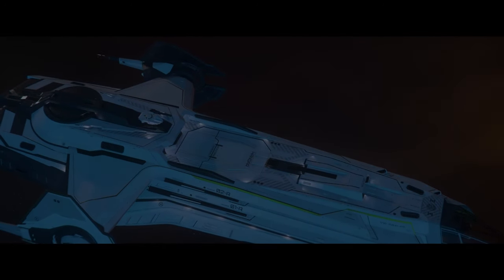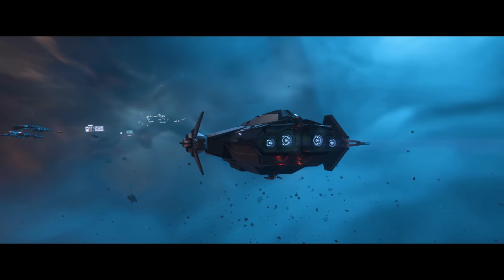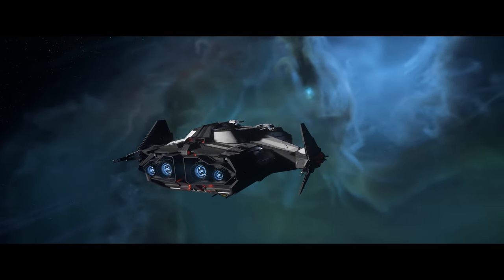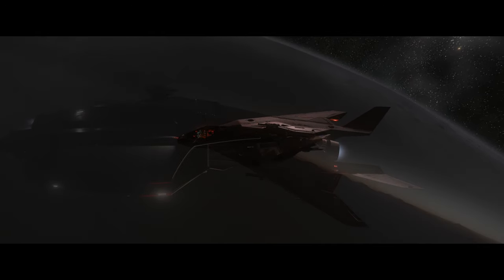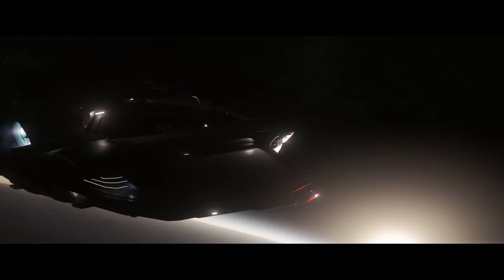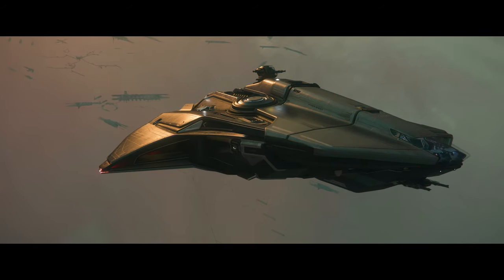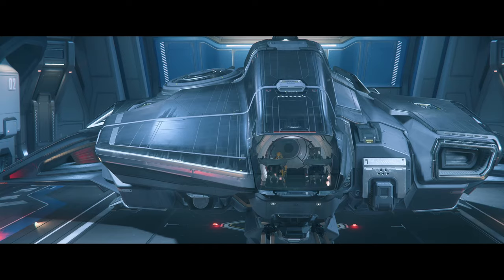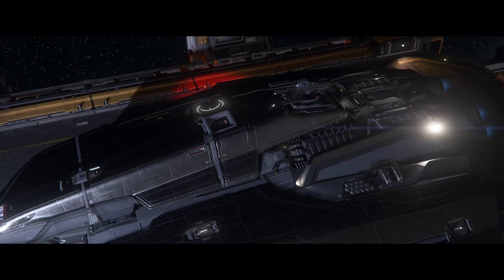New Star Citizen 3.23 EVOCATI LEAKS!